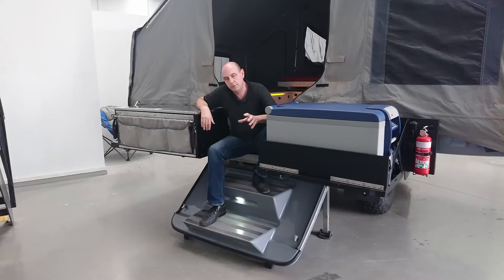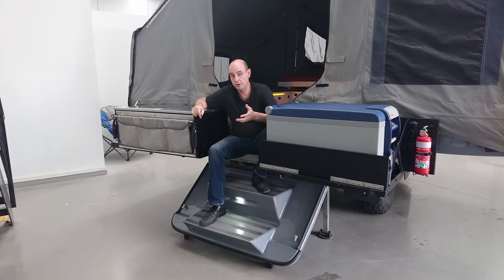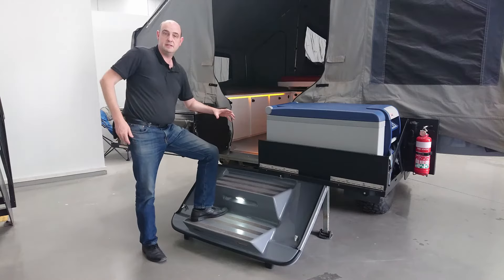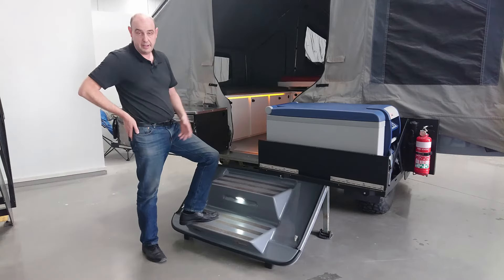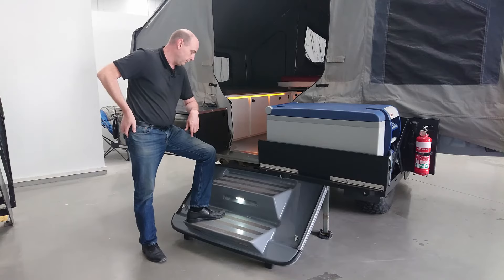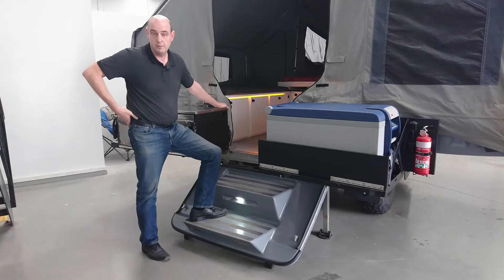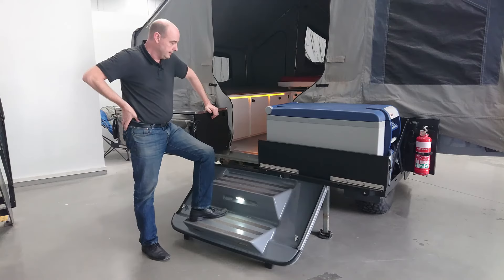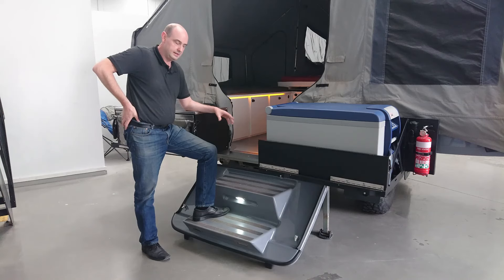Kerfton Off Road Camper Trailer - Steps That are Comfortable and Safe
Kerfton Off Road Family Camper Trailer - Steps Overview

The steps into a Kerfton camper are designed like a household staircase.  They are comfortable and safe to use.